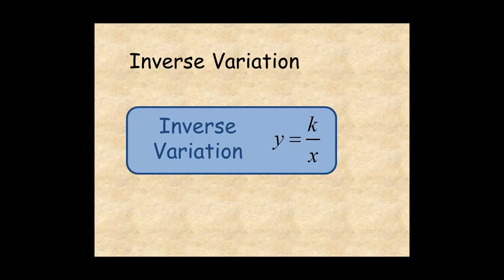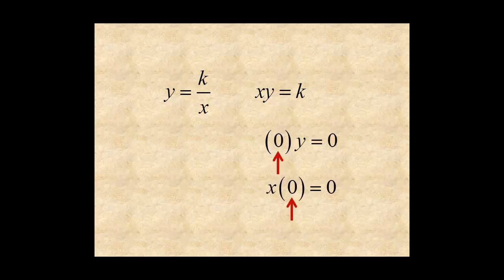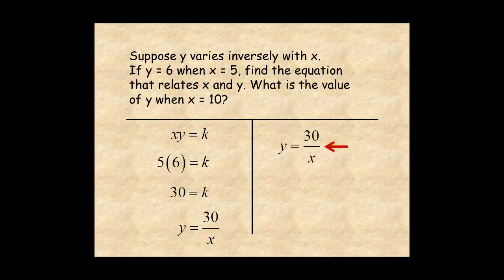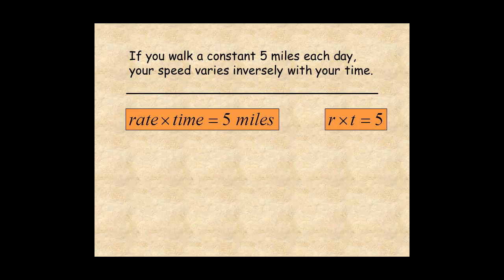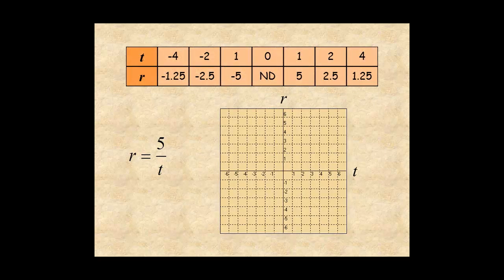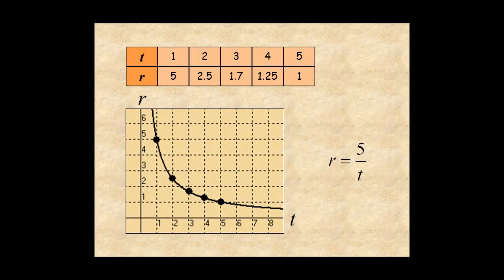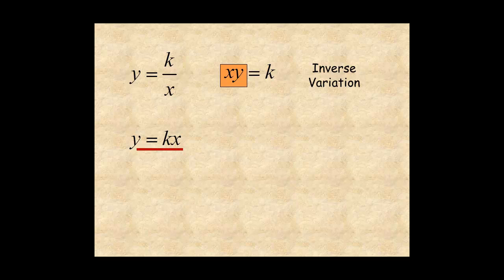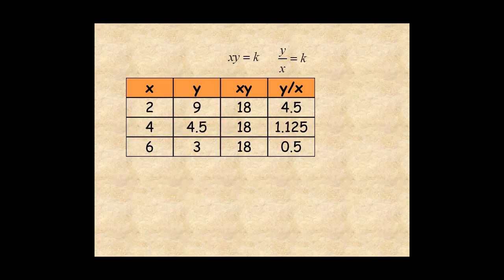Algebra 1 Inverse Variation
This lesson helps you understand inverse variation.